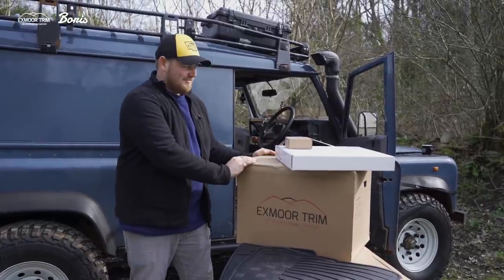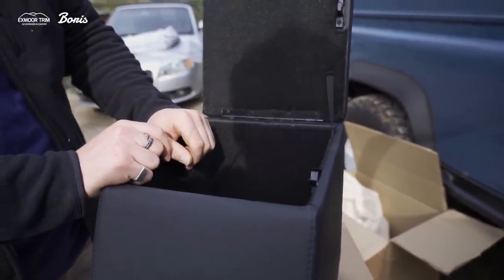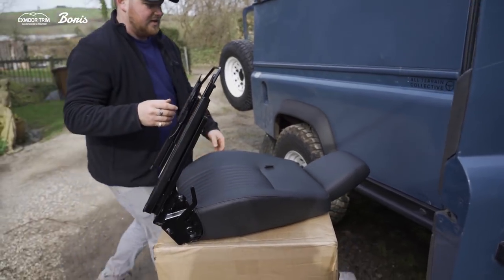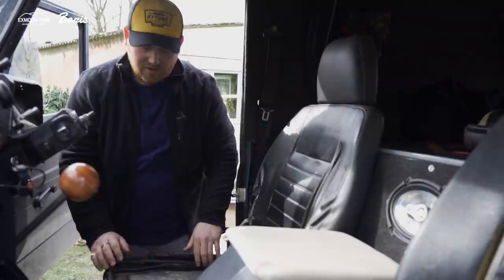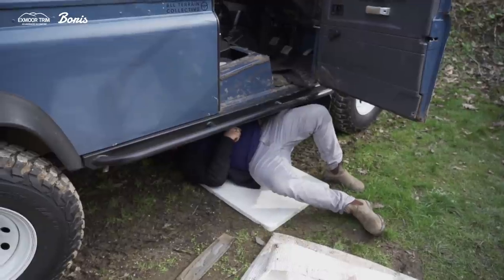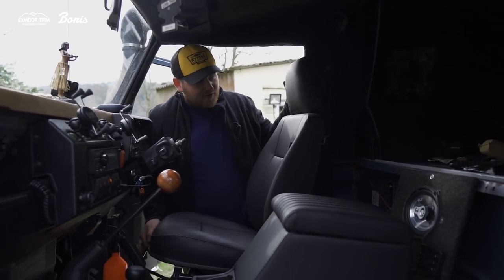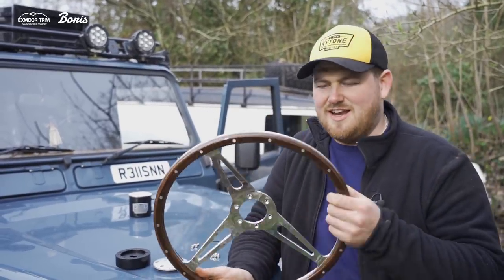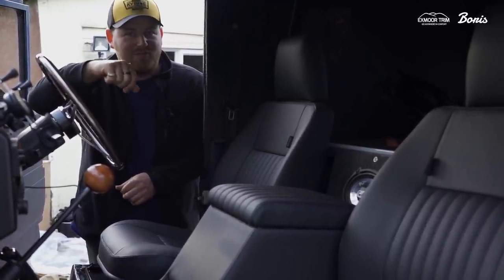Brand new Exmoor Trim interior for Boris - Defender Install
I've been planning to install a new interior from Exmoor Trim for about a year now and I finally have done it! Seeing these boxes arrive was so great and I couldn't wait to rip them open!

Products Featured:

Seats: exmoortrim.co.uk/defender-seats-pair-heated
Wheel: exmoortrim.co.uk/evander-wood-rim-steering-wheel
Boss: exmoortrim.co.uk/48-spline-boss-kit-small-silver
Cubby Box: exmoortrim.co.uk/premiumxl-cubby-box
Mats: exmoortrim.co.uk/defender-front-pair-lt77-r380-puma-2007-onwards
Mug: exmoortrim.co.uk/enamel-mug-grill